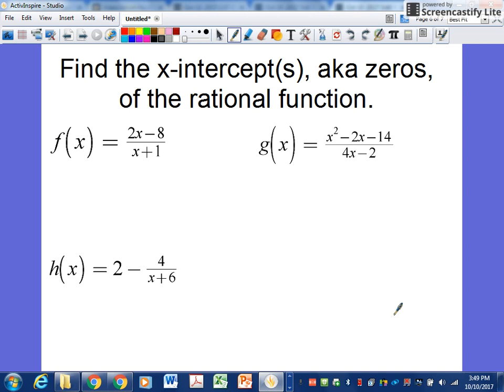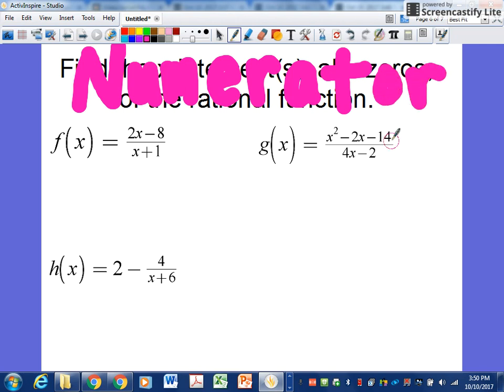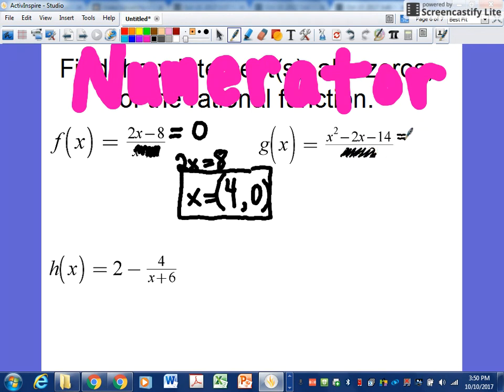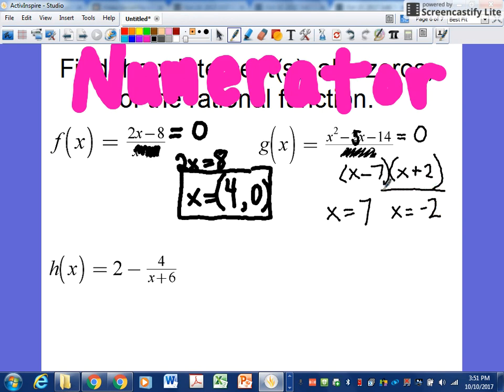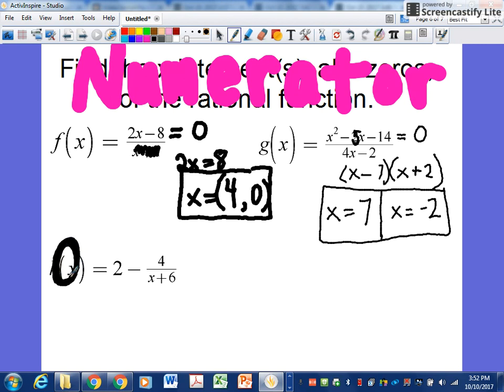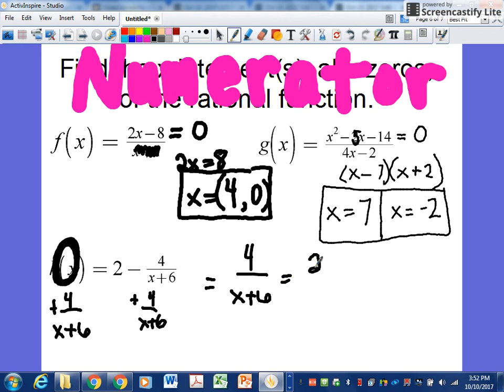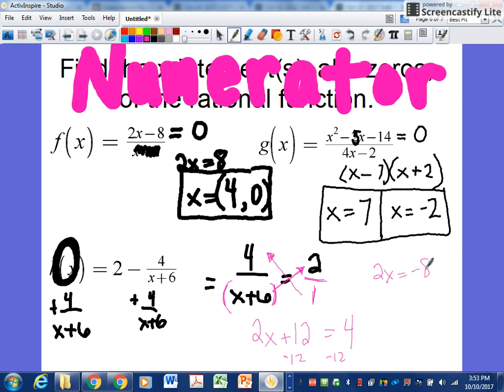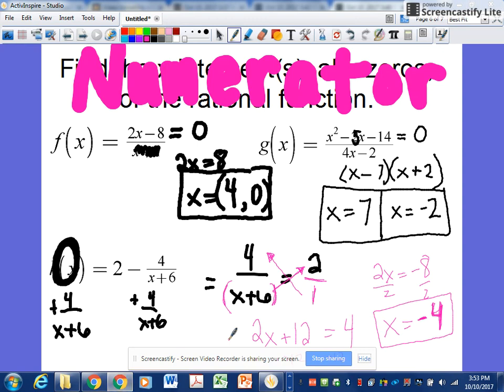Find x-intercepts of rational functions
To find the x-intercept of a rational function you need to set the numerator equal to zero and solve.